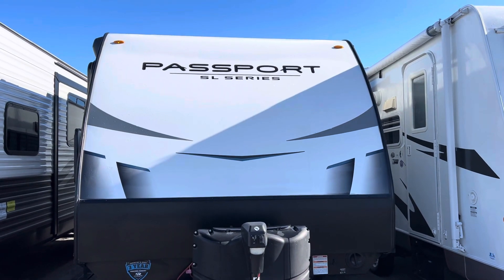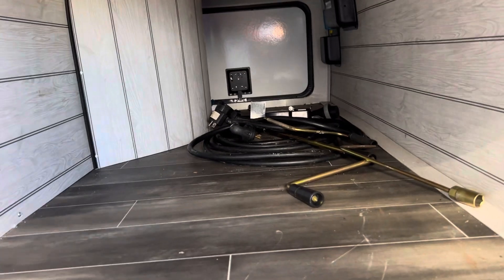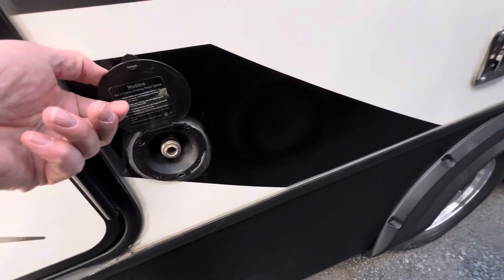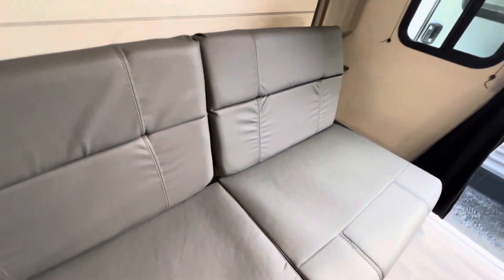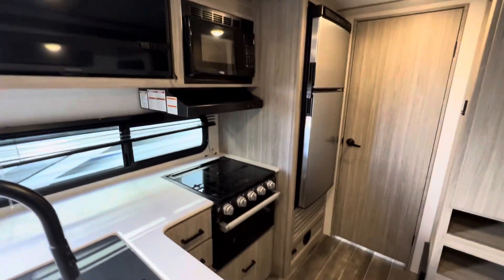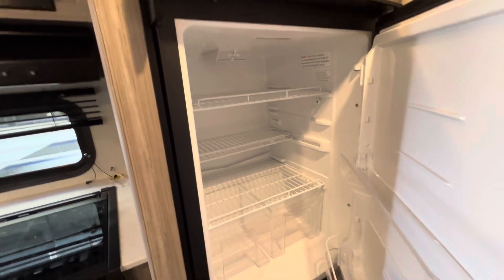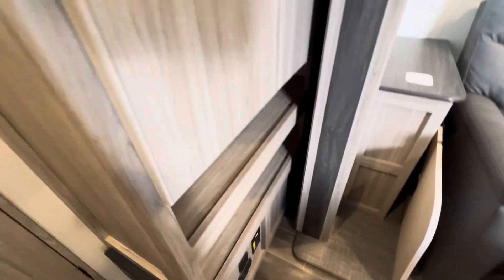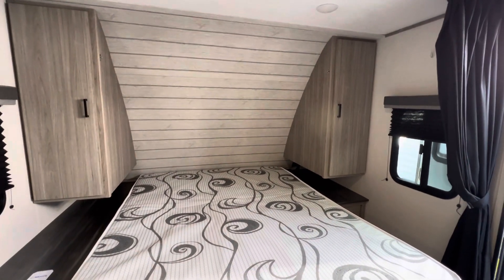2022 keystone passport